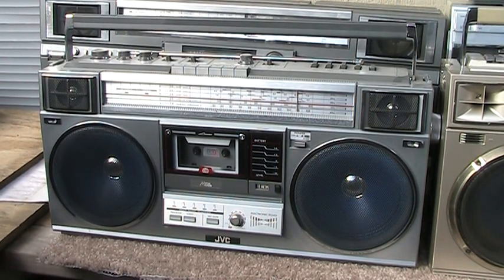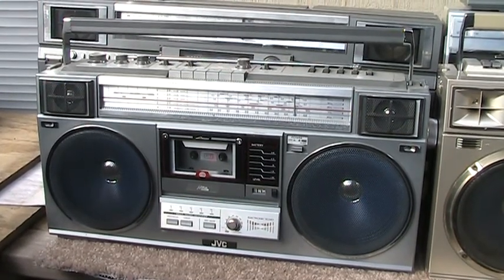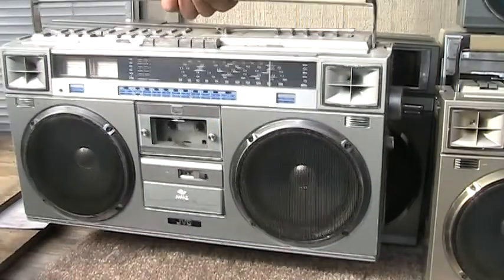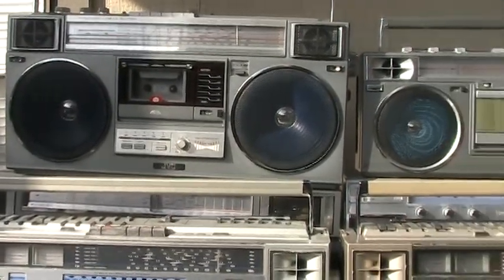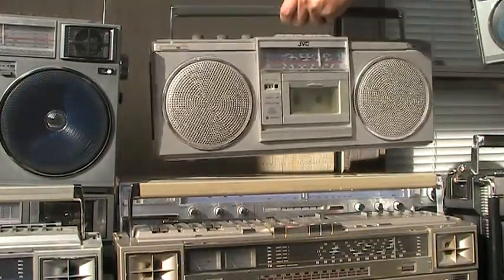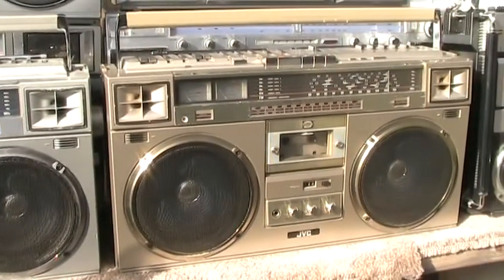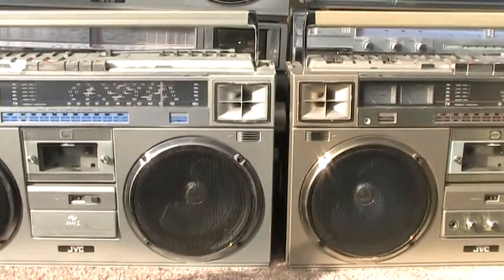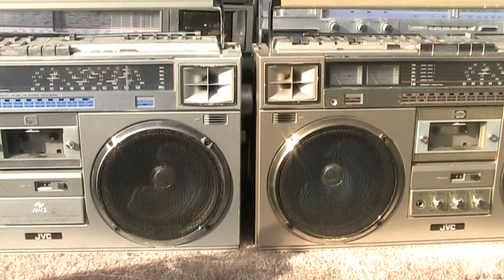Eye Candy JVC Boombox Slide # 3 of 20 Was gonna change the view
All for Sale Inquire here